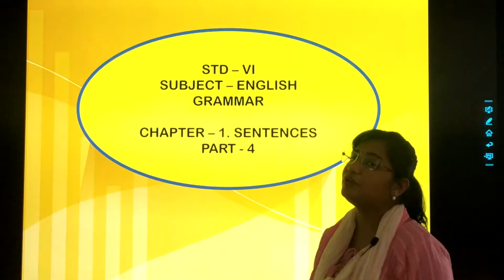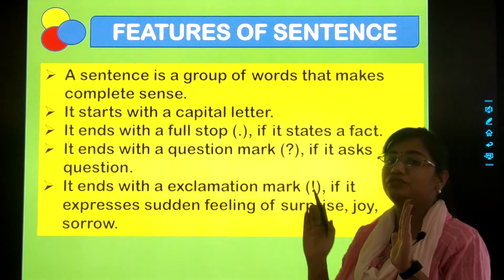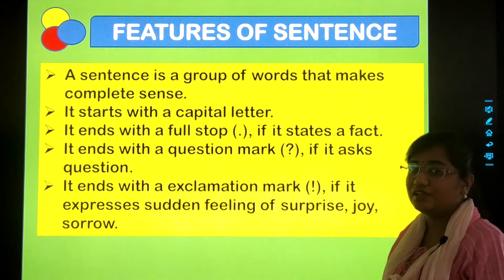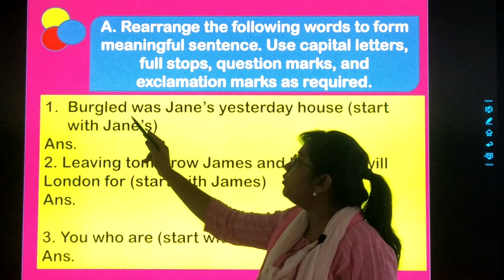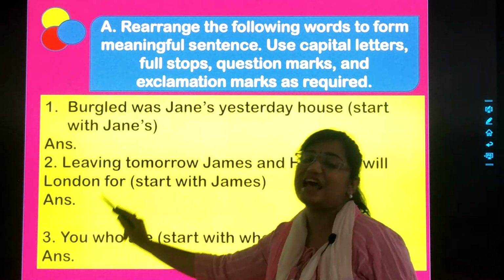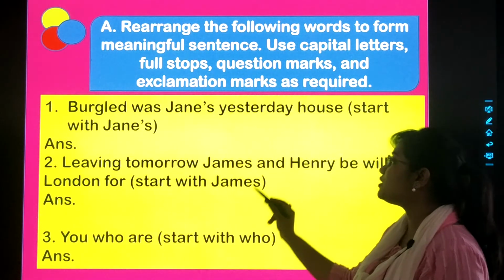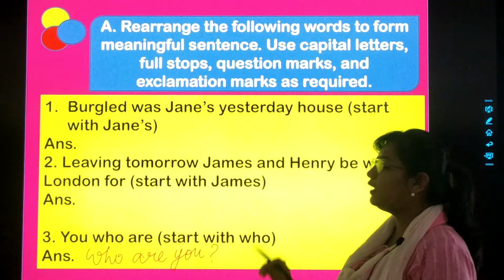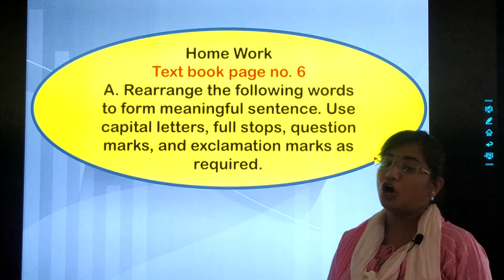24/04/21 STD : 6 // English Grammar // Chapter : 1 (Part 4)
STD : 6 // English Grammar // Chapter : 1 (Part 4)
Teacher : Ms. Neha Kotai